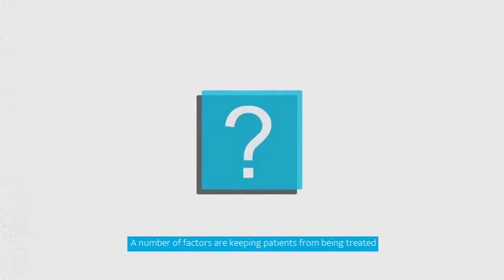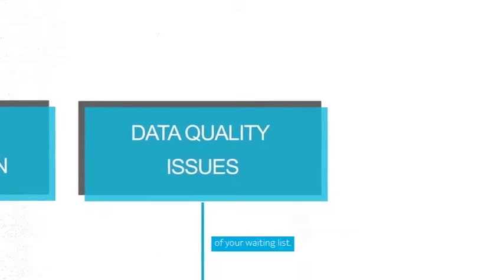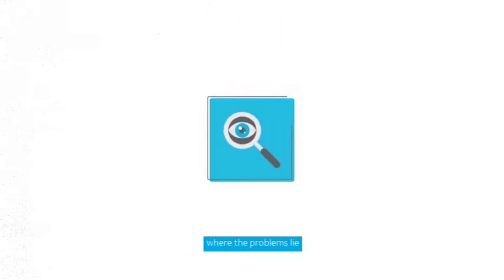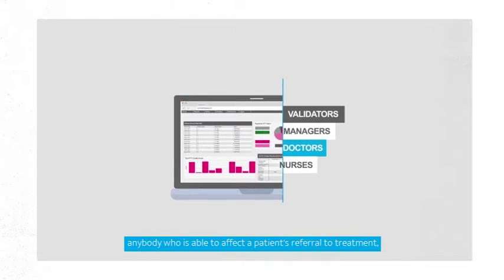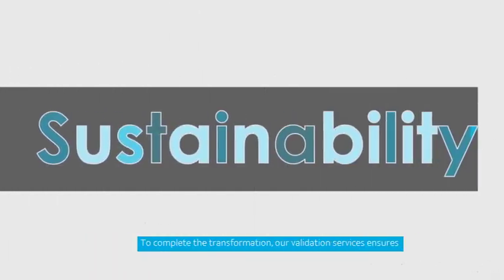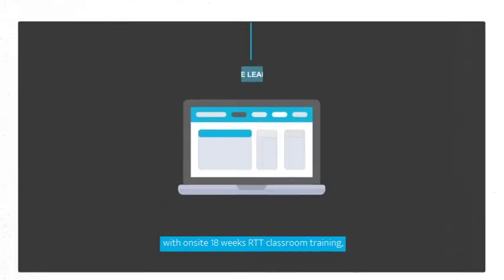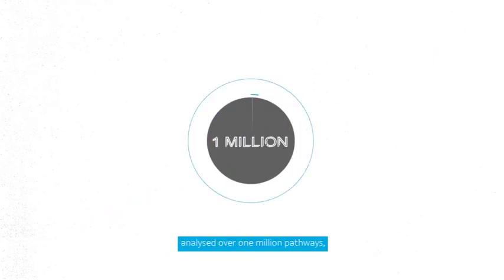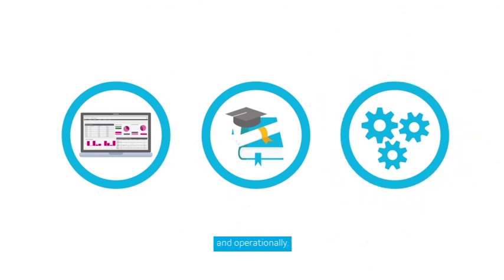NECS Waiting List Management - Complete Solution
Our waiting list management team have a deep understanding of the local challenges and needs within our health economies.  We are proud to work hand in hand with our clients to design and deliver tailored waiting list management solutions.